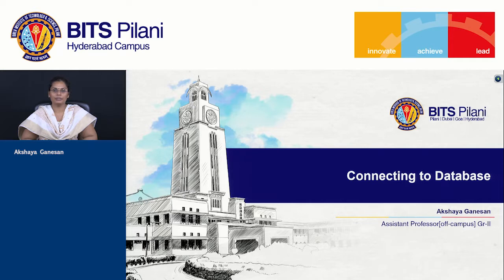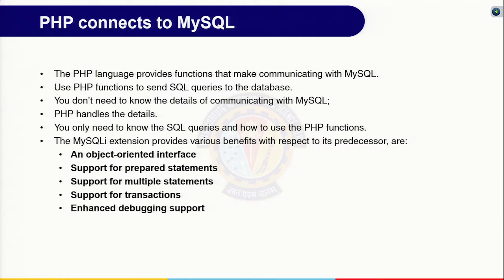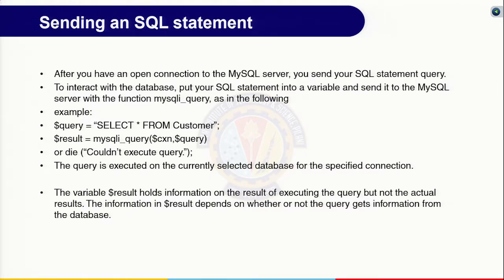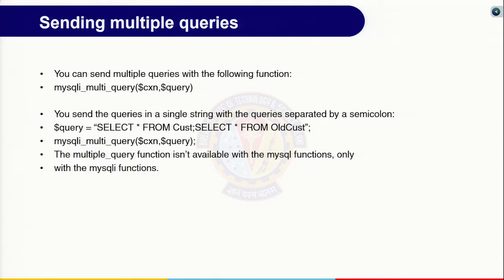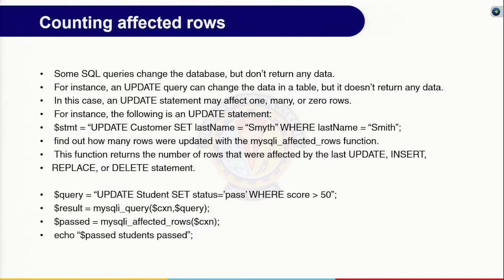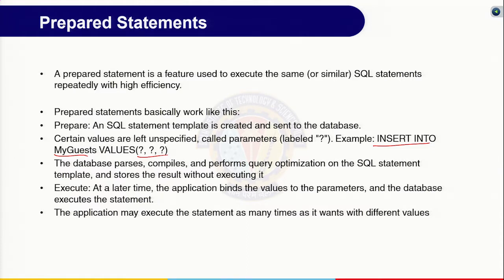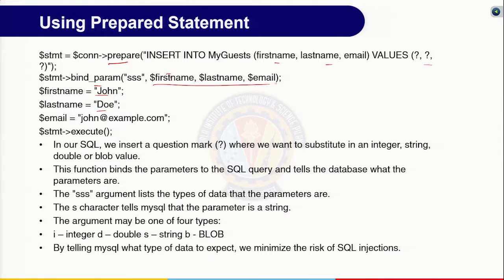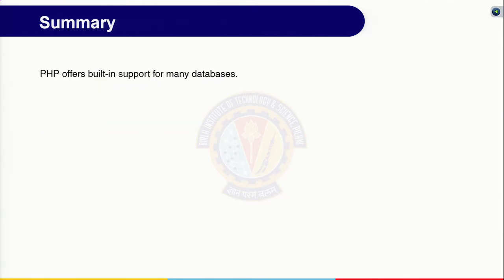WebTech_RL 8.3.1